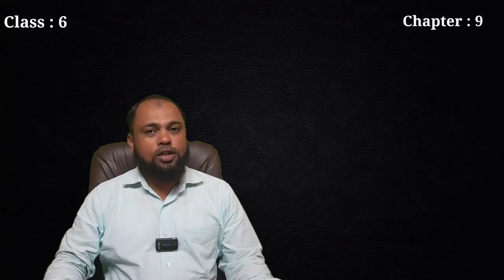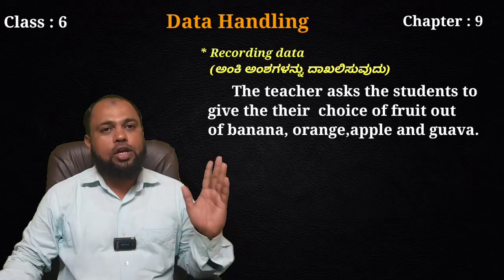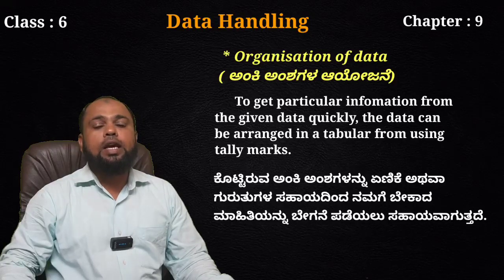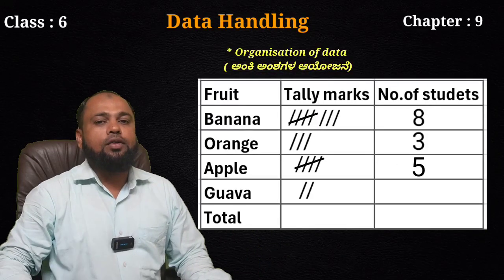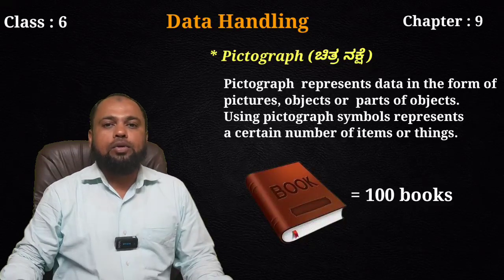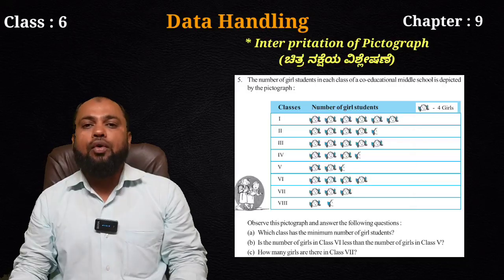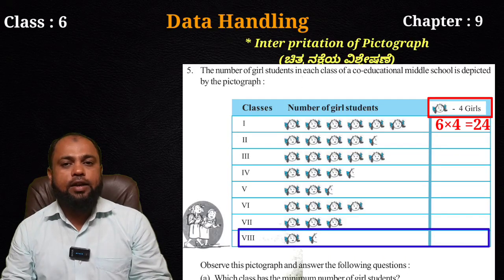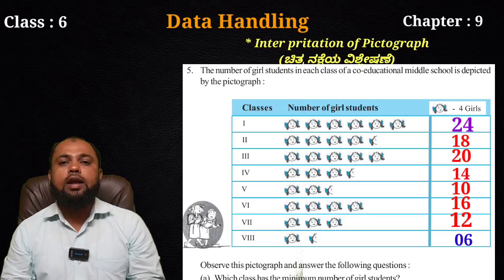master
class 6

chapter : 9

Data Handling